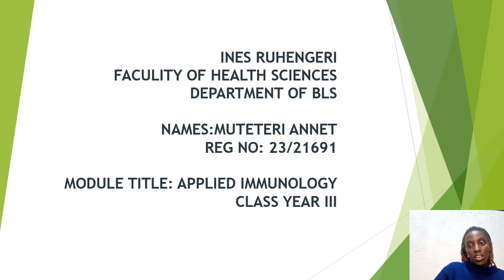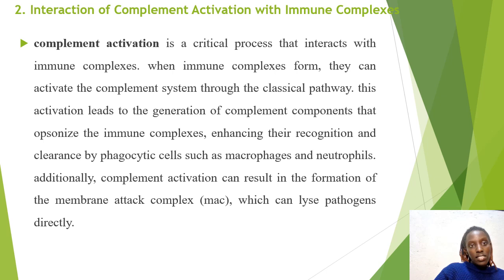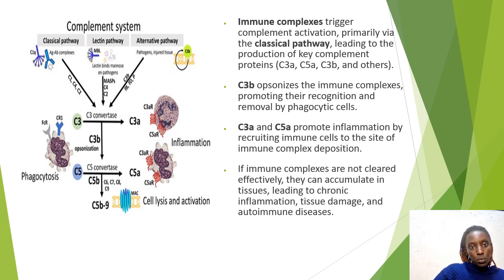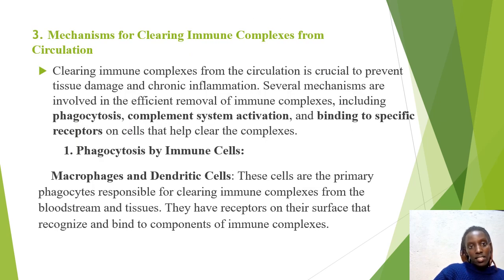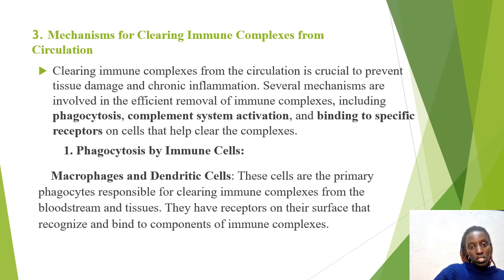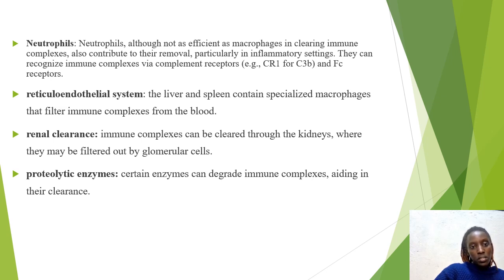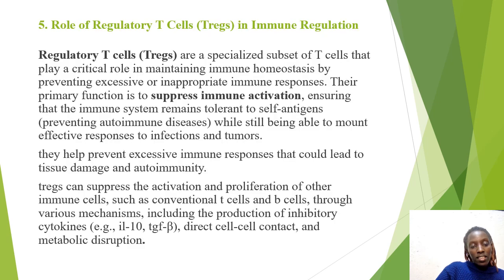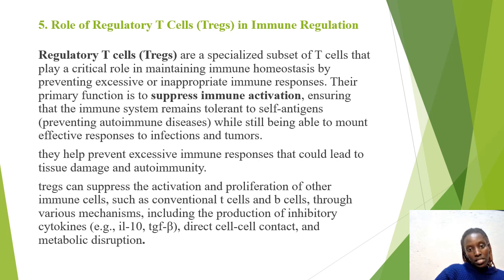MUTETERI'S PPT VIDEO AND AUDIO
this video is about topic of applied immunology